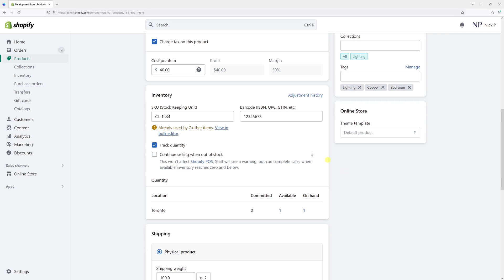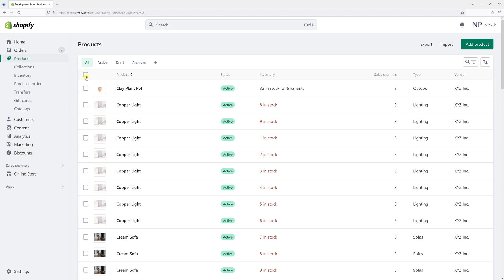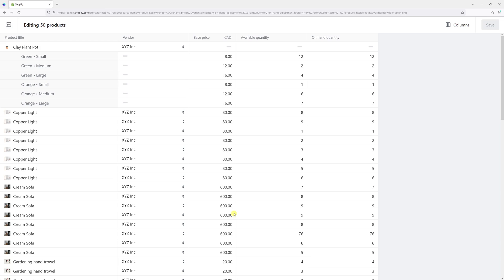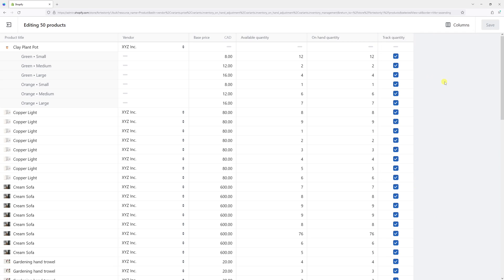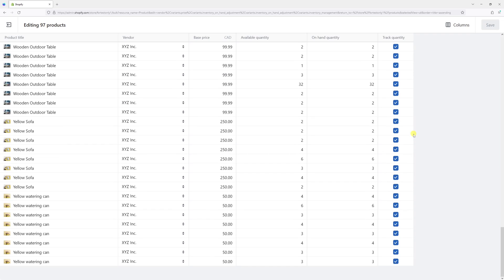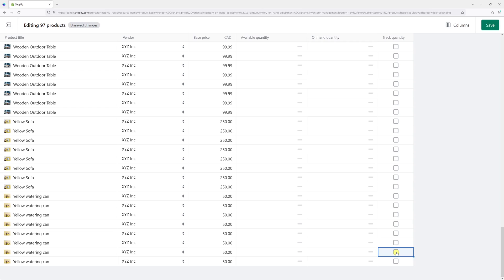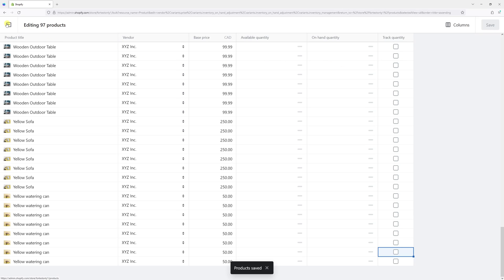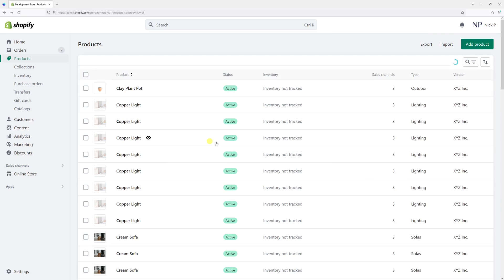How to Disable Inventory Tracking on All Products Using Bulk Editor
This Shopify tutorial demonstrates how to deactivate the "Track inventory" option on all products using Shopify's bulk editor.